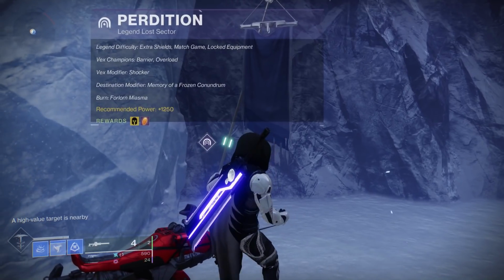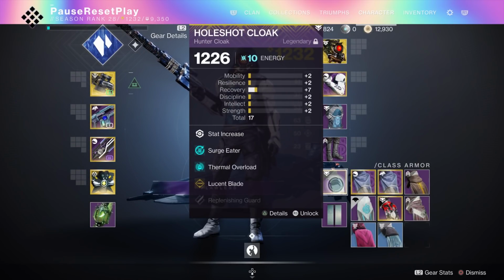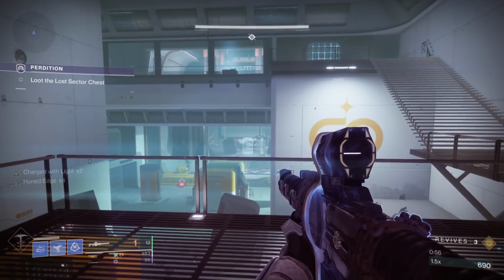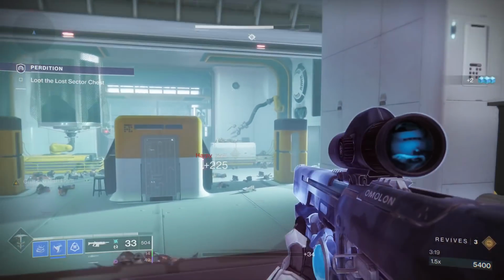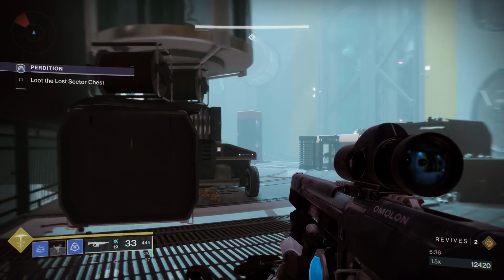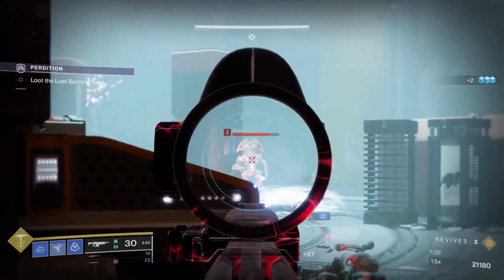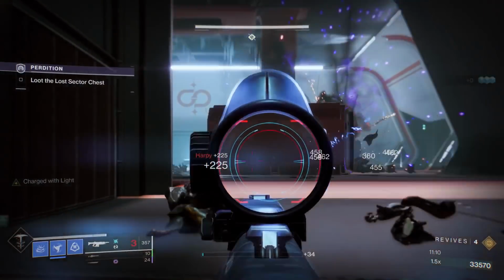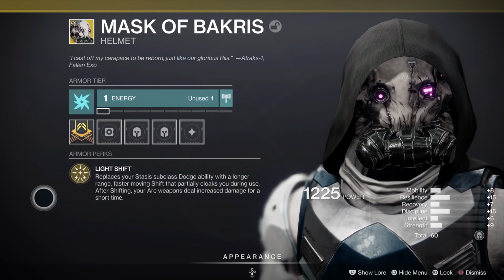Beyond Light Guides - LEGEND LOST SECTOR PERDITION SOLO GUIDE - Easy Solo Guide to get Exotic Armor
Would you like to see similar guides for other 1250 and eventually 1280 lost sectors?

Setup:

Revenant Hunter with Duskfield Grenade

Izanagi Burden
Arc auto rifle with minor spec
Falling Guillotine

Wormhusk Crown with Protective Light (void mod)
Gauntlets with overload rounds (auto rifle) + high energy fire
Void chest piece with concussive dampener and melee resistance mods
Boots with sword scavenger and shield break charge
Arc cloak with surge eater + thermal overload + lucent blade

The surge eater and thermal overload are critical.  I'm using stasis grenades and supers to sword the barrier champions.